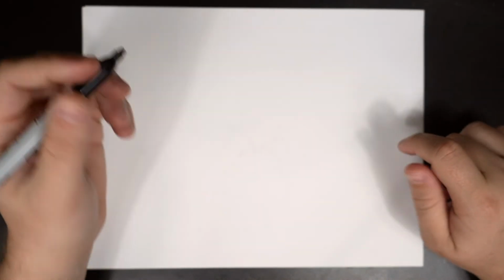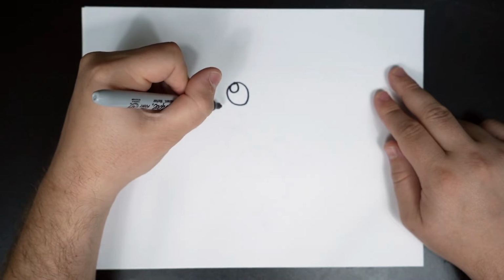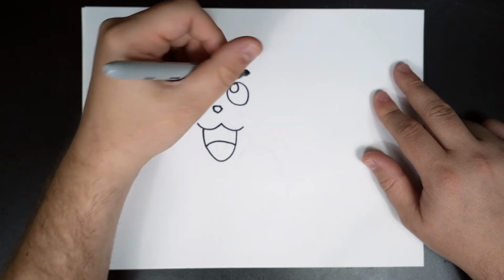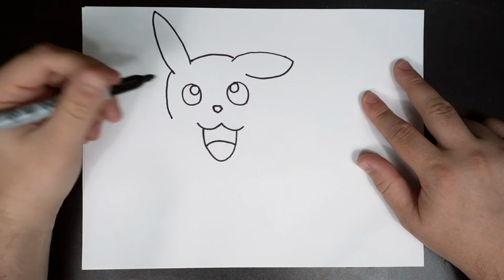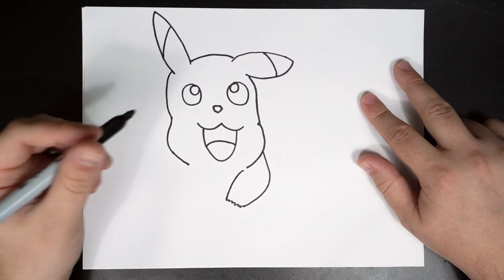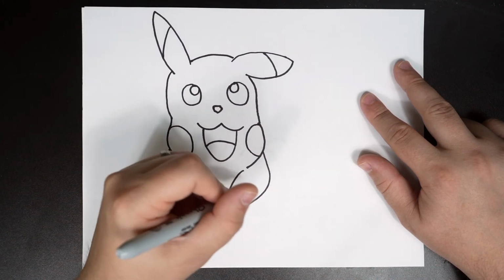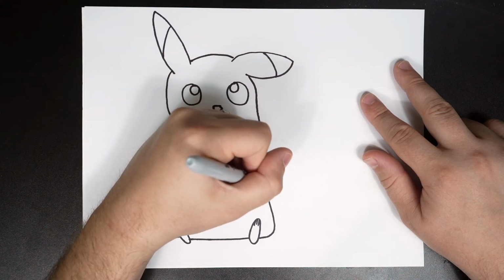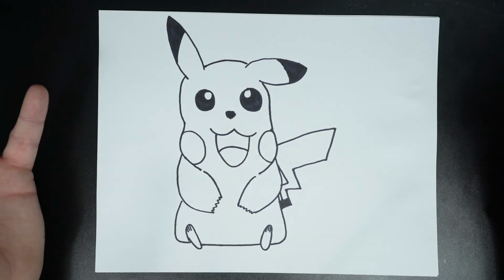How to Draw PIKACHU from POKEMON! Easy Step-by-Step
Learn how to draw the adorable Pikachu! In this step-by-step tutorial, we use a sharpie or you can use another marker, pen, or pencil to follow along.